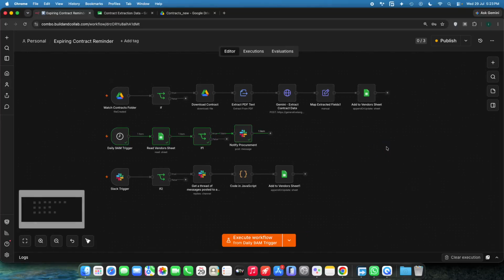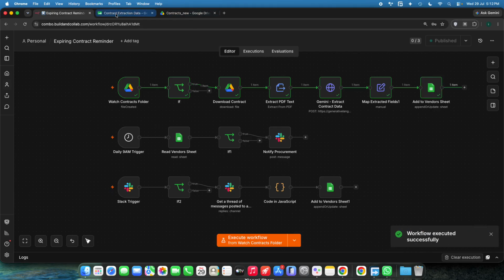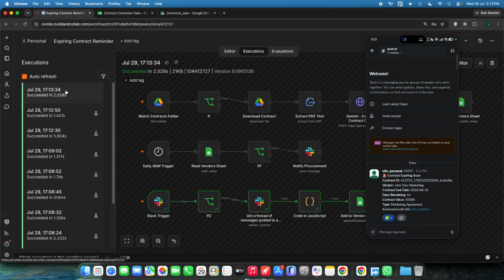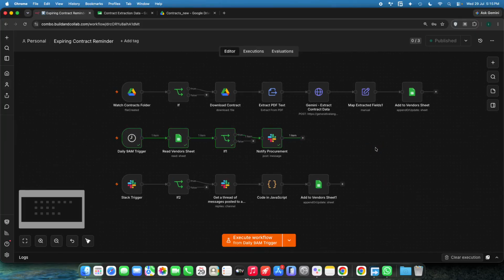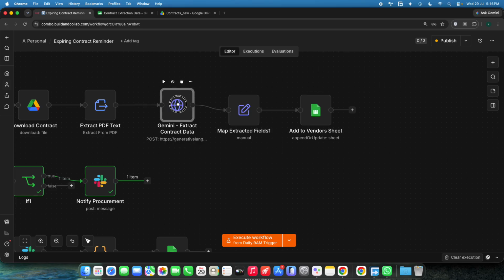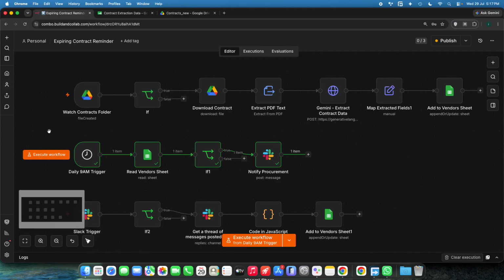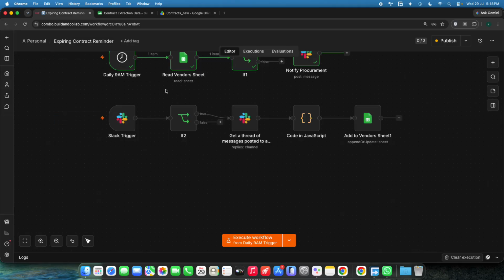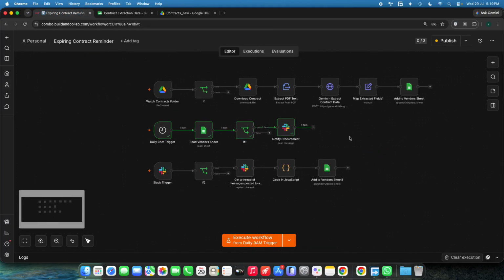I Built an n8n Workflow That Never Lets a Contract Renewal Slip Through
Companies lose thousands every year to contracts that quietly auto-renew because nobody caught the expiry date in time.

In this video, I break down an n8n automation that solves this completely — no spreadsheets, no manual tracking, no missed deadlines.

Here's what the system does:

📄 SUB-WORKFLOW 1 — Contract Intake
Drop a contract PDF into a Google Drive folder → n8n downloads it → extracts the text → Gemini AI pulls out vendor name, start date, end date, contract value, contract type, and notice period → saves it all to Google Sheets automatically.

⏰ SUB-WORKFLOW 2 — Daily Expiry Check
Runs every day at 9 AM → scans every contract in the sheet → if anything is expiring within 30 days, sends a detailed Slack alert with vendor, days remaining, and contract value. Silent if nothing's due.

✅ SUB-WORKFLOW 3 — Resolution Tracking
When a contract gets renewed or cancelled, reacting with a ✅ emoji on the Slack message marks it as handled — restricted to a specific user ID so random reactions don't count. If it's not marked, the reminder repeats daily until it is.

Timestamps:
0:00 - Live demo
0:53 - Uploading a sample contract
1:36 - Slack notification walkthrough
2:00 - Marking a contract as handled
2:38 - Full node-by-node breakdown begins
3:12 - Sub-workflow 1: Intake & AI extraction
5:08 - Sub-workflow 2: Daily 9AM expiry check
5:50 - Sub-workflow 3: Slack reaction → resolution tracking

🔧 Stack used: n8n, Google Drive, Gemini AI (via HTTP node), Google Sheets, Slack

If you run a business that deals with vendor contracts, leases, subscriptions, or renewals — this workflow pays for itself the first time it catches one.

👉 Follow blankarray for a new n8n automation build every week.